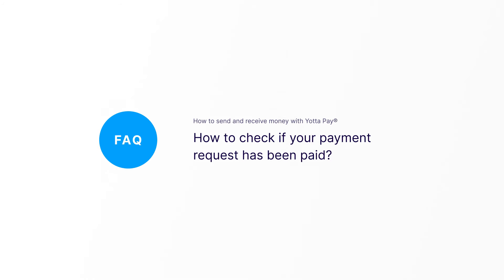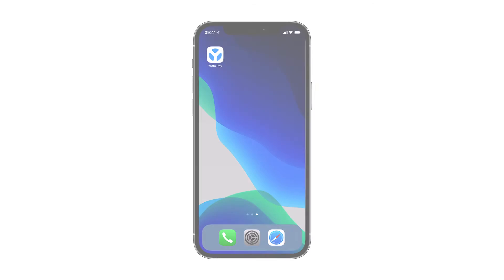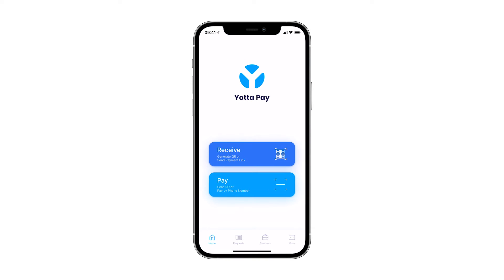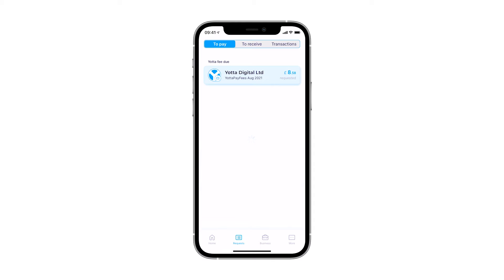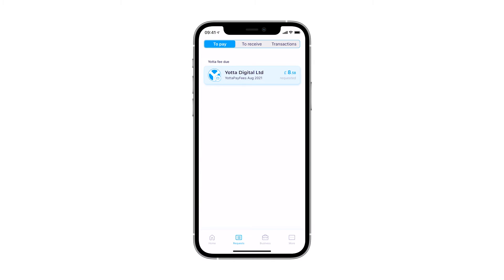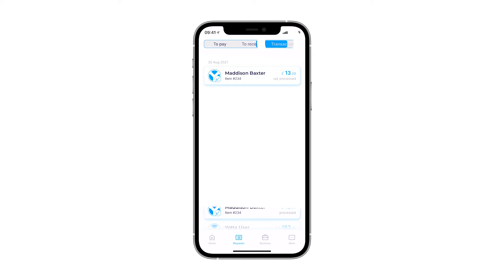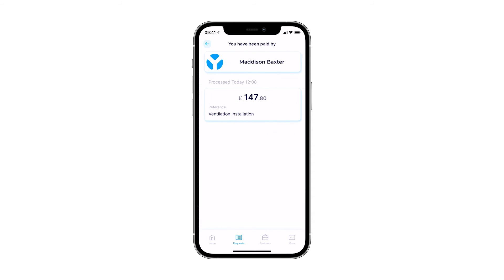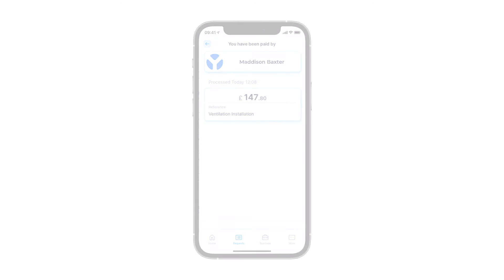How to check if your payment request has been paid?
FAQ - How to check if your payment request has been paid?

To check if your payment request has been paid:
1. Open the Yotta Pay® app from your Home Screen.
2. Go to the Requests tab.
3. On the top bar, you can switch between the pages to observe the transactions that are due to you. Here you can see all the details about the transaction, including the name of the payer, date, sum, and payment status. There are two payment statuses: processed and not processed. If the payment status is “processed” it means that you have successfully been paid. On the page Transactions which is located in the top right corner, you can observe all transactions that are associated with your account.

Yotta Pay® - the ethical payments™ company.